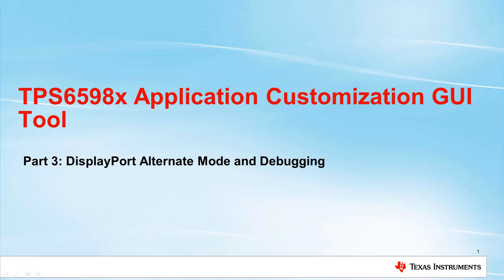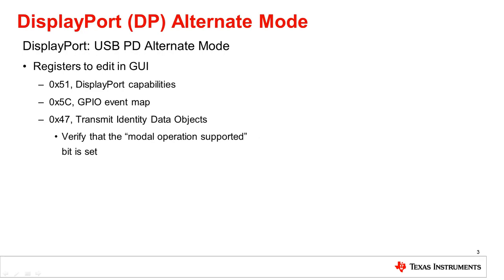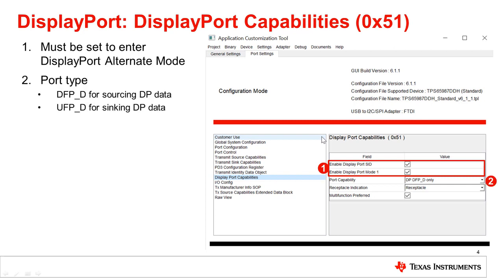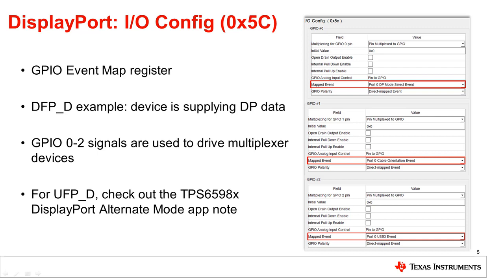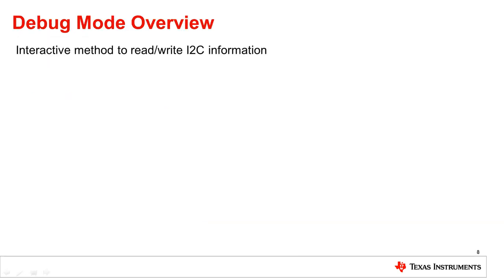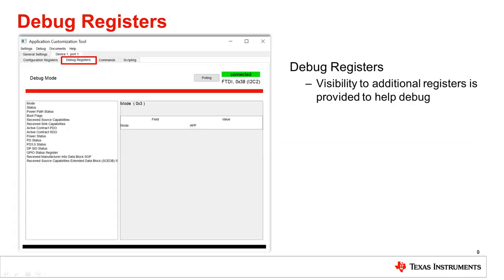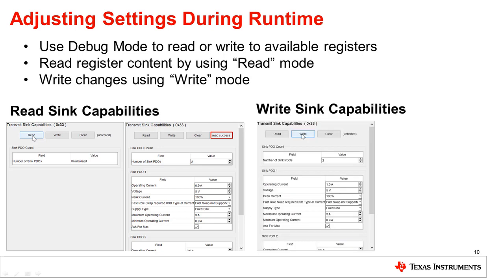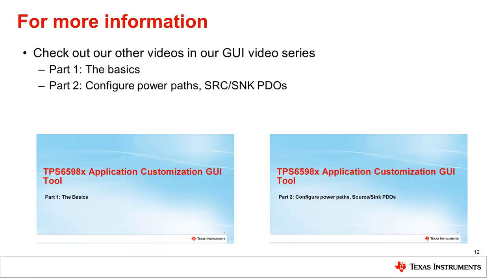TPS6598x GUI tool: DisplayPort Alternate Mode & debugging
Application note: USB PD DisplayPort Alternate Mode

This is part three of TI's GUI tutorial series for the TPS6598x application
customization tool. Watch now to learn how to configure for DisplayPort or
debug with options to change device settings or read and write 4CC
commands.